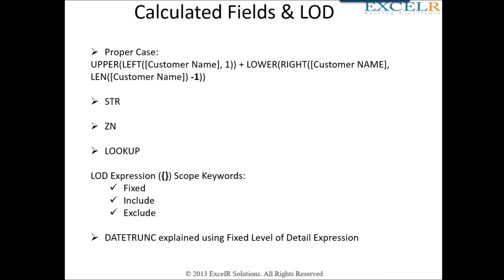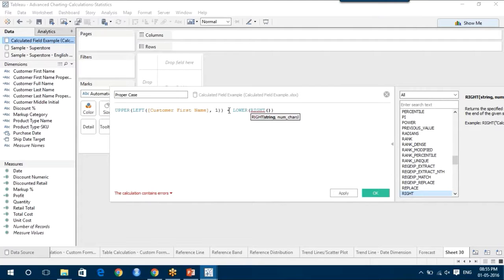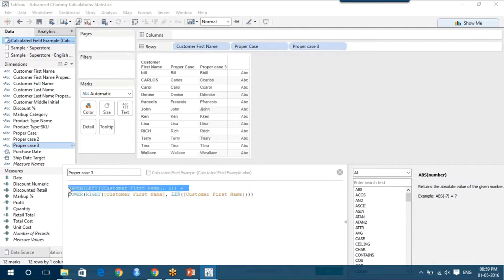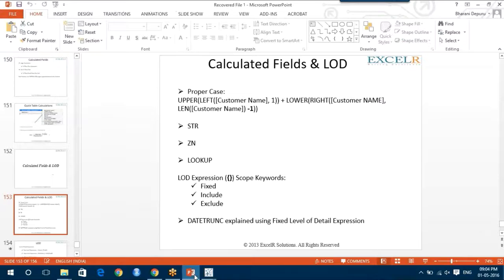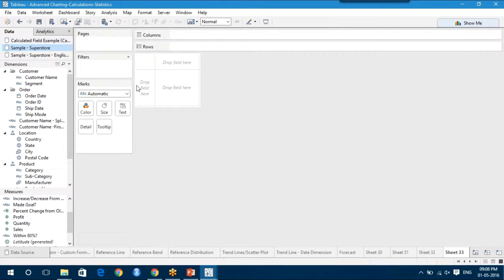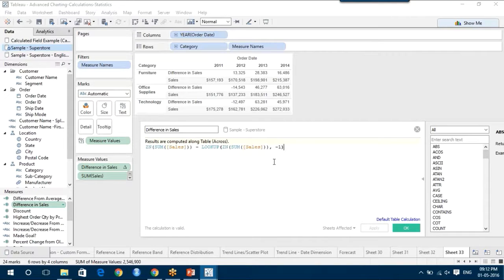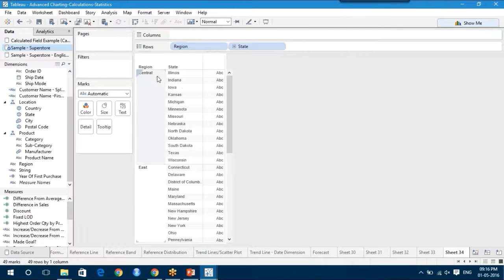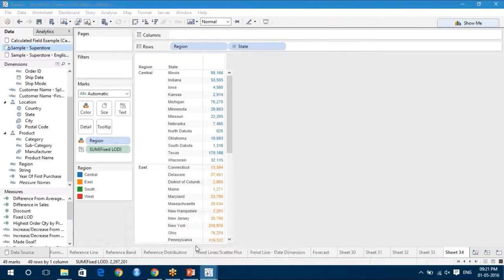Tableau Calculated Fields and LOD (Part 1) | Tableau Tutorials For Beginners (2018) | ExcleR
ExcleR - Tableau Training For Beginners: Tableau Calculated Fields & LOD (Part 1)

We will show you how to create or edit a calculated field using the calculation editor to create or modify a calculated field. And also help you use ad-hoc calculations in Tableau! ... There's obviously a lot to cover so we conducted 3 sessions to show light on TableauCalculatedFields

Watch here for Part 2 and Part 3

MODES OF TRAININGS:
Online Training
E-learning
ClassRoom